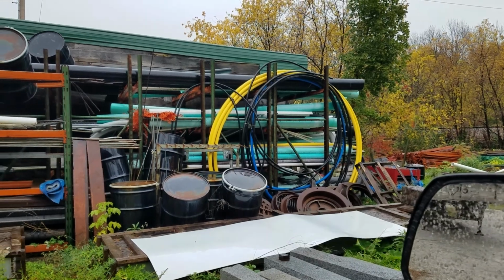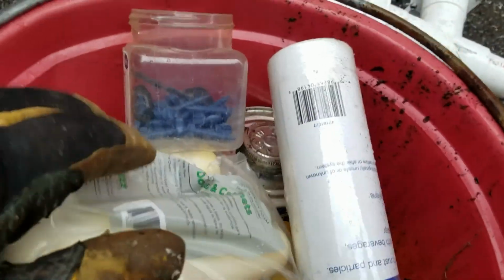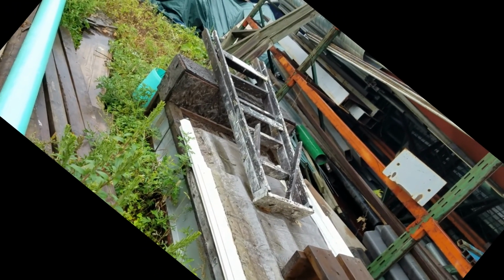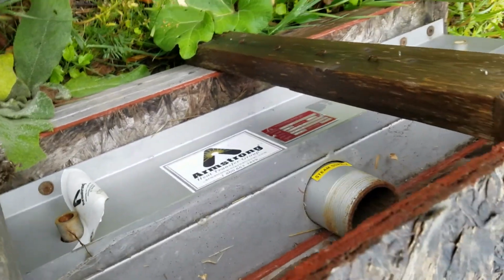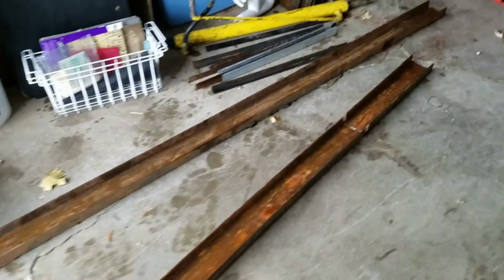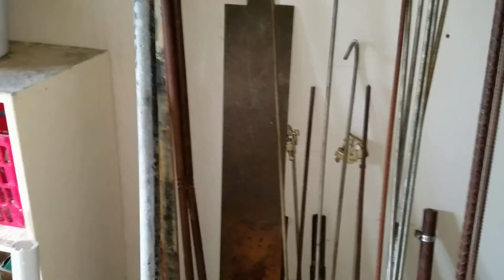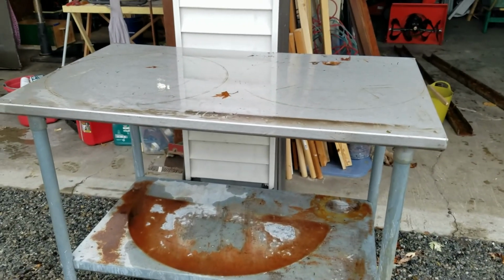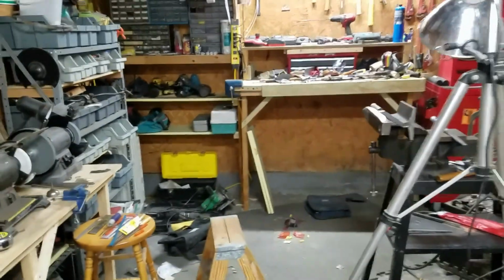Forge20: Looting The Industrial Wasteland That Is My Neighborhood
An unexpected score turns up some industrial waste ... is it trash or treasure?